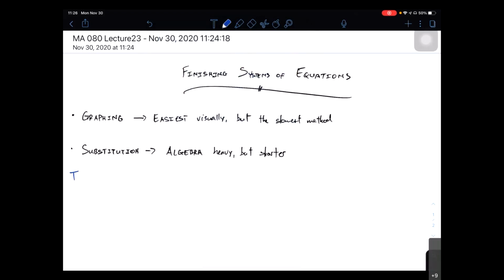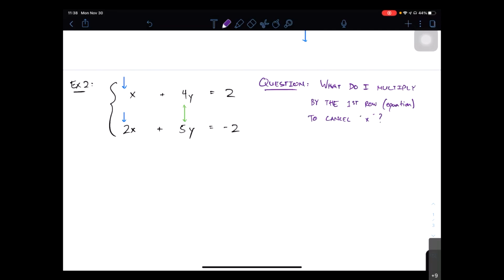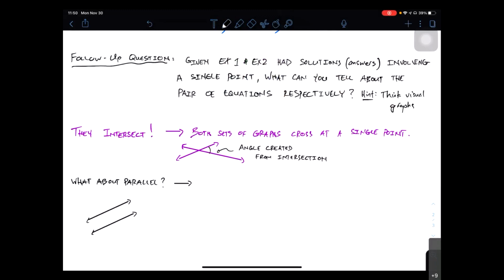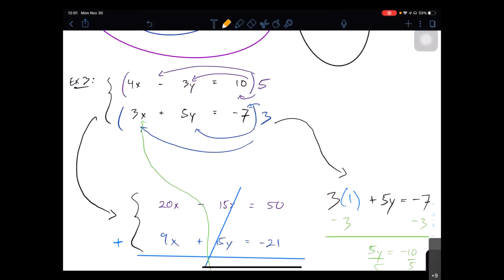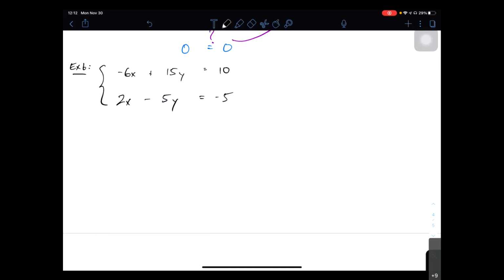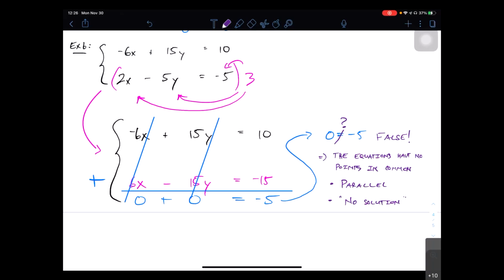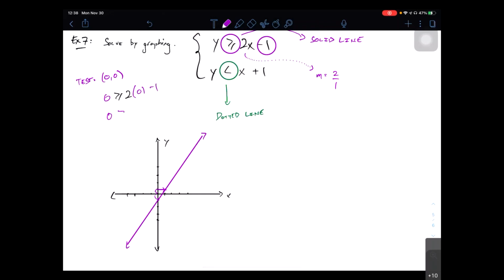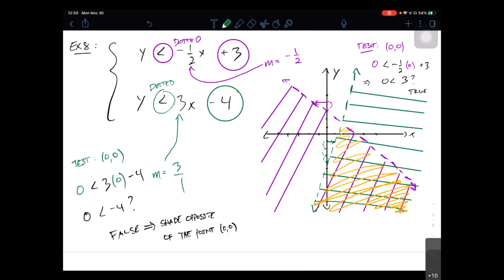Autumn 2020 - MA 080 - Lecture 23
(From Section 304)
 Wrapping up Systems of Equations
* Elimination/Addition Method for solving systems of equation
* Graphing multiple inequalities